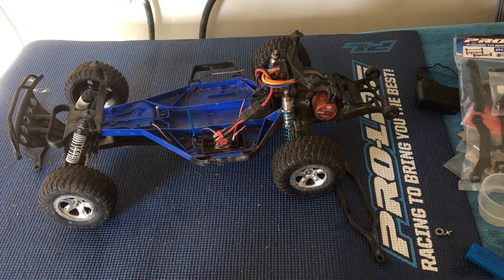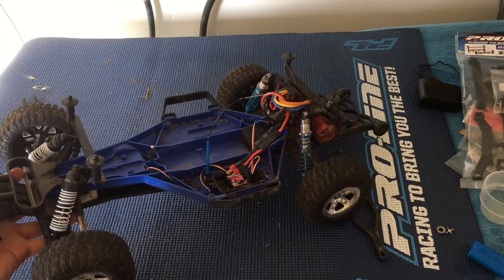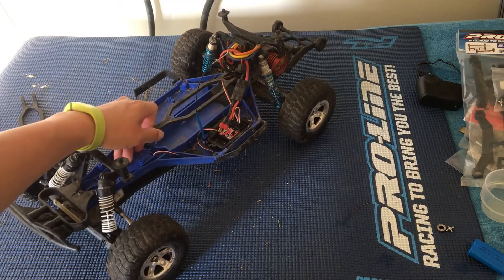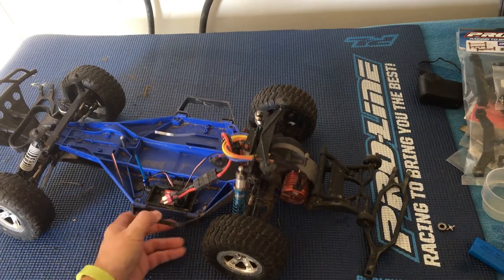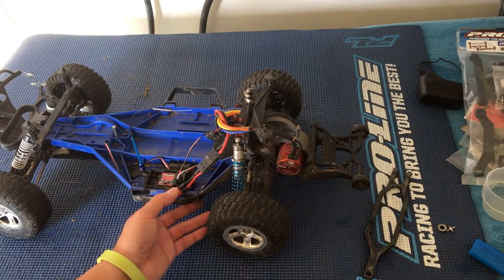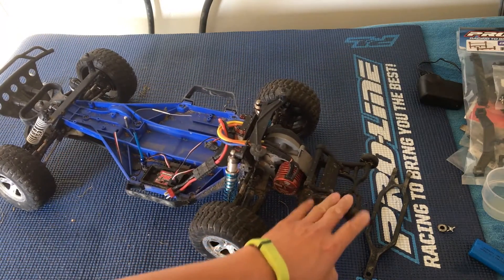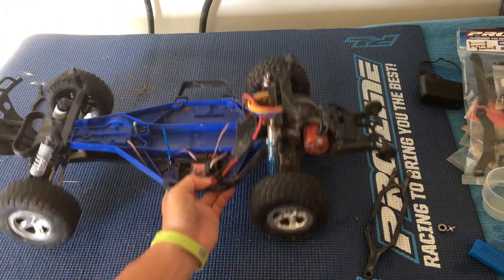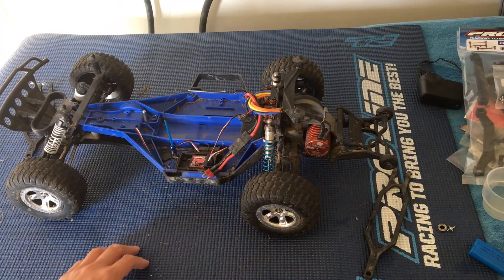Racing2Learn: Traxxas Slash 2WD LCG (Low Center of Gravity) Discussion on Supension, Shocks, Tires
We take a closer look at our new (to us) Slash 2WD with the LCG kit installed. We cover the purpose of shocks (shock absorbers) with springs providing rebound and silicone fluid providing dampening. We also discuss the stock tires and their lack of traction.